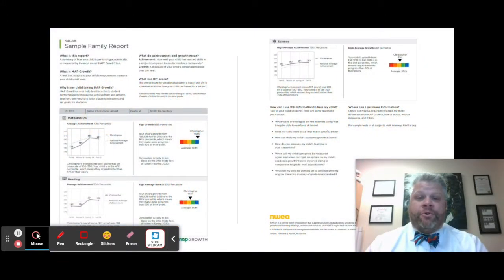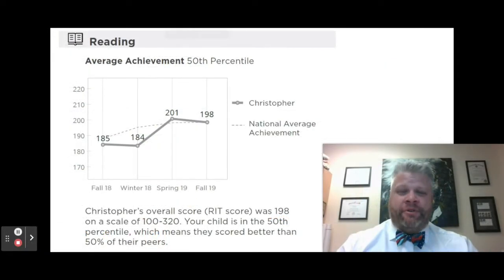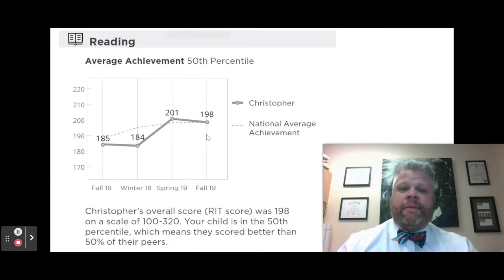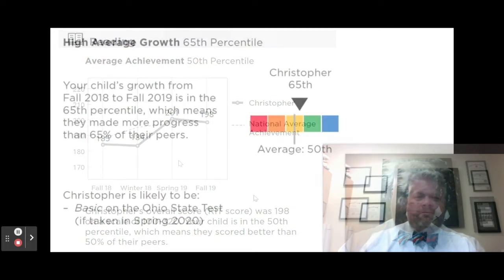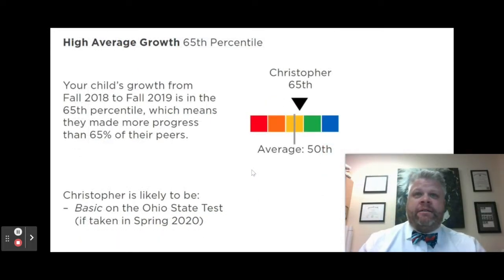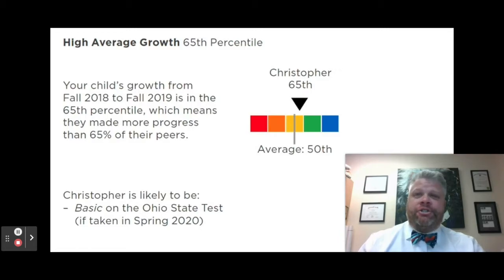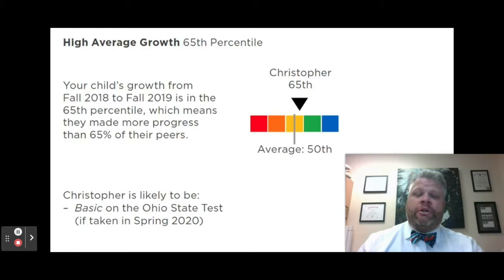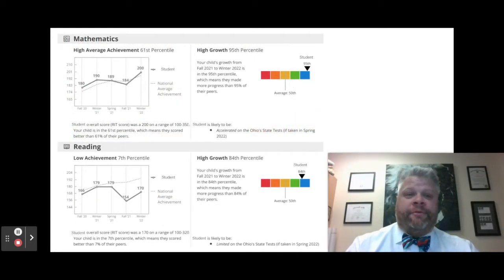Linden's MAP Family Report Data Talk